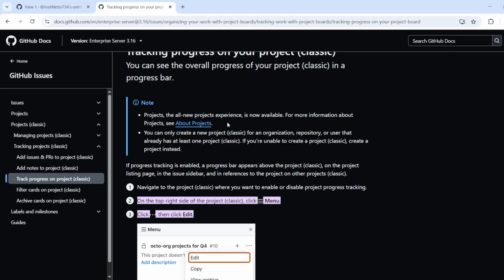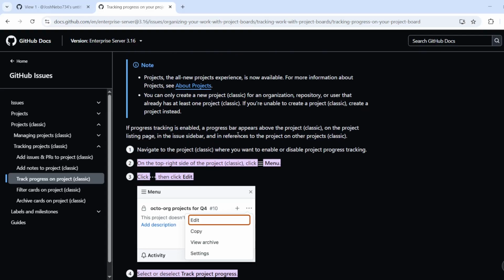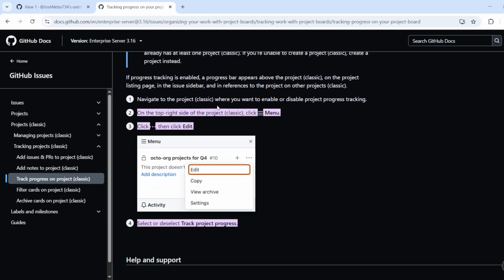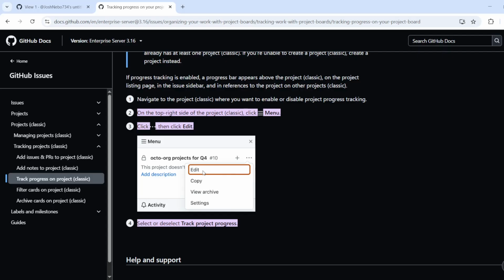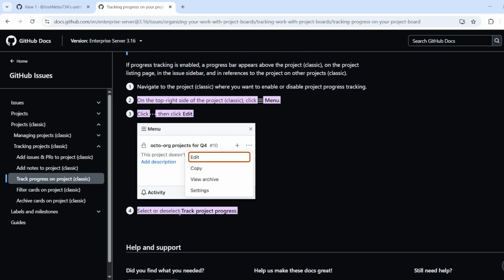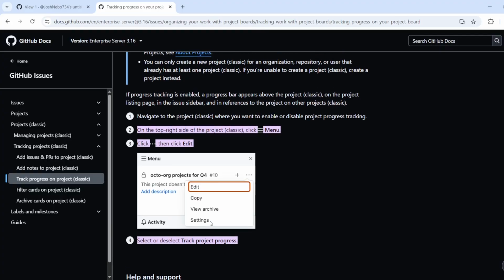How To Track Progress with GitHub Projects (Quick Tutorial)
In this video I will show you How To Track Progress with GitHub Projects. It would be good if you watch the video until the end so that you don't miss important steps.